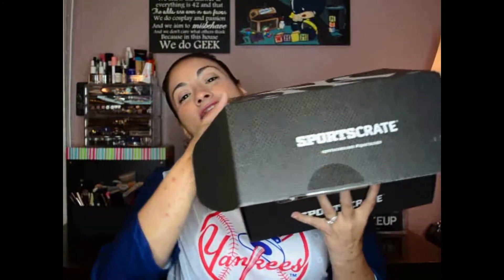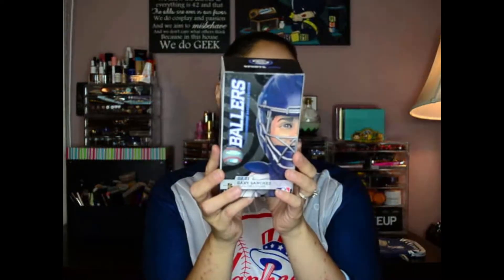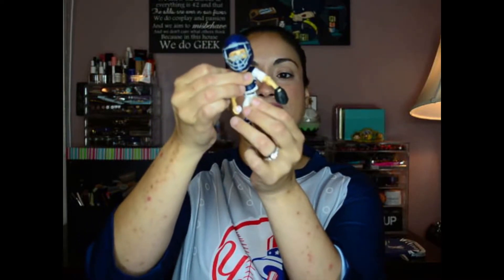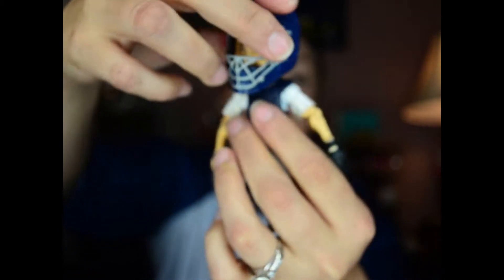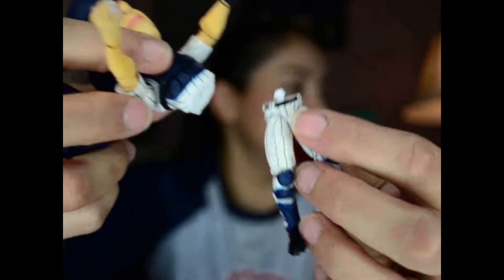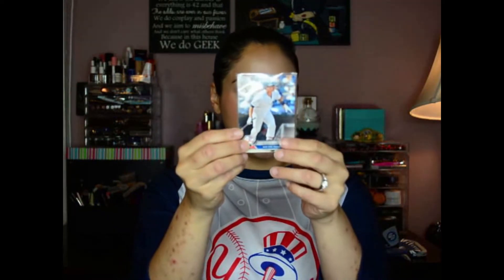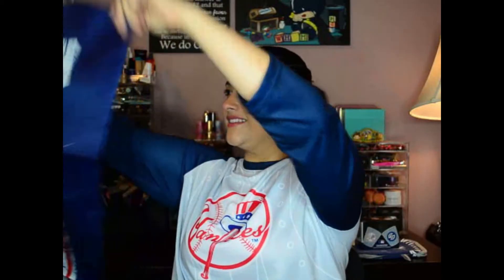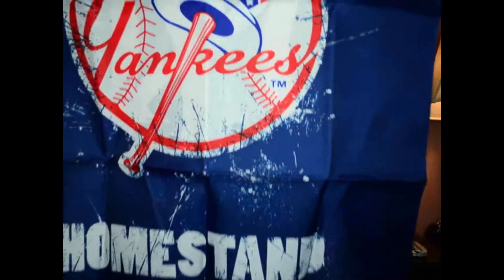June 2017 Sportscrate Unboxing (Behind the Dish)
Hey guys!

This is the June 2017 Sportscrate!  Theme:  Behind the Dish.

This box contains 100% team specific, MLB licensed gear.  You can pick your favorite team out of 10 MLB Teams.  I chose my beloved Bronx Bombers. :D

Pricing Information:

1 Month Subscription: $39.99
Season Pass (All 5 Boxes): $179.99

Runs May - September (5 boxes total) --baseball season

Every box has a chance of containing a golden ticket which means you could win awesome, once in a lifetime team related experiences.  Season pass subscribers double their chances of getting a golden ticket.

This month the Ballers Action Figure was a huge let down.  I think mine is defective.  I'm waiting to hear back from Sportscrate.  Hopefully, they'll send me a new action figure.  Fingers crossed.

Despite this month's defective figure, I really loved this box.  All of the items went well together and stuck to the theme.  If you love baseball, check this box out.  Let me know what you think.

Bye bye for now,
Jenn
xoxoxo